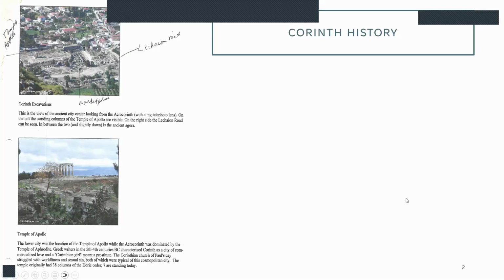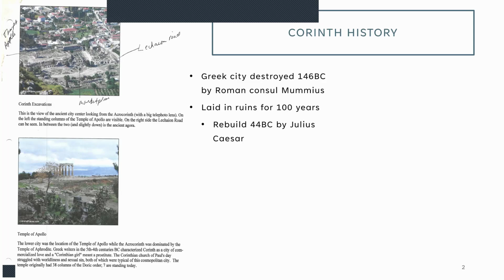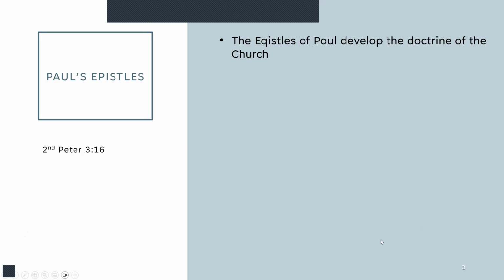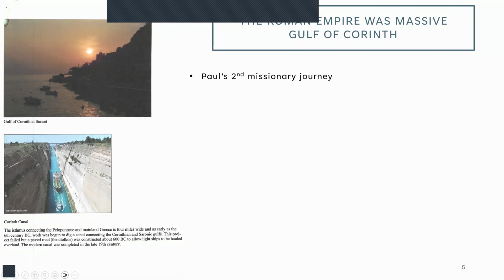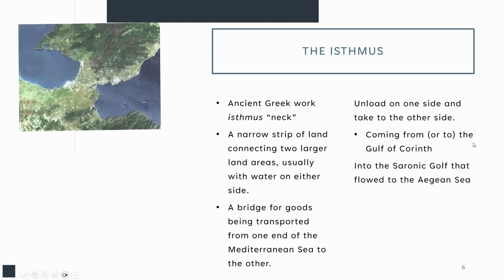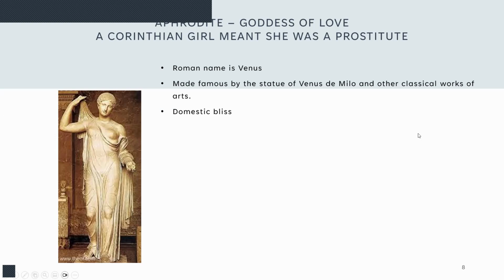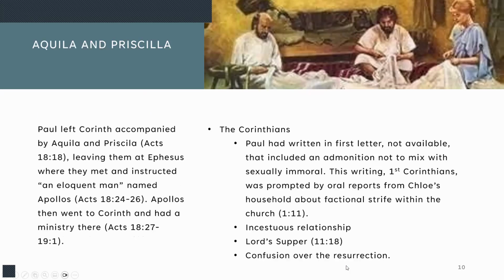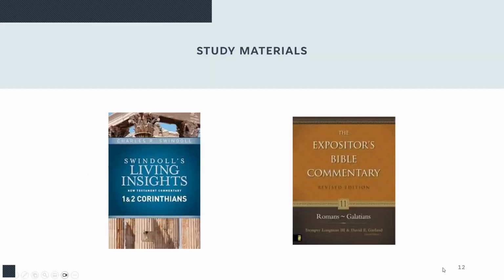Introduction to Cornith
This is just an introduction information for Cornith